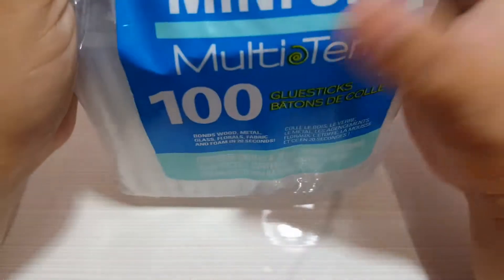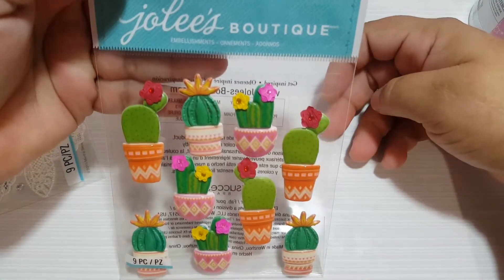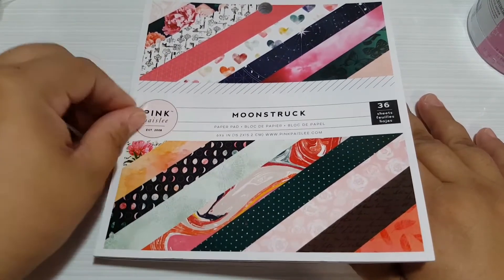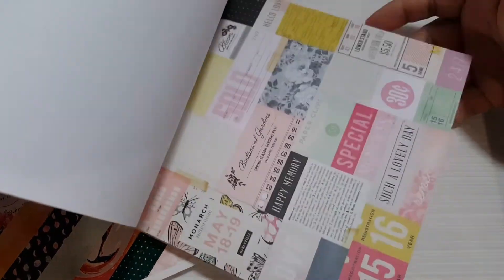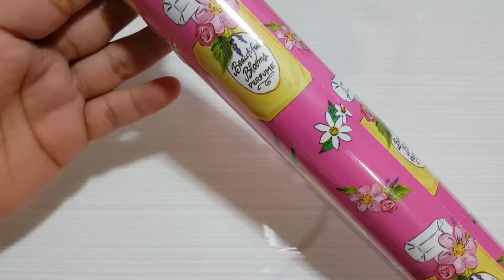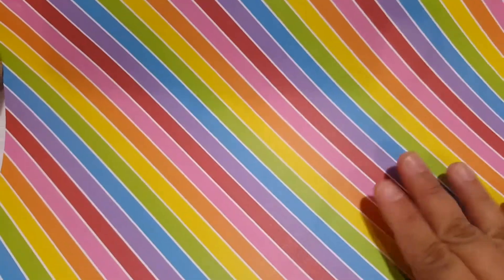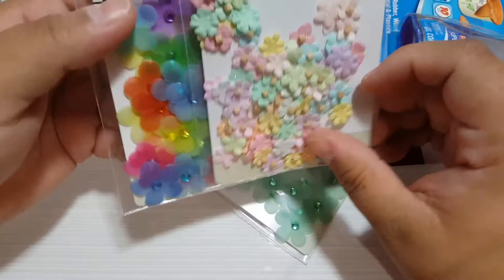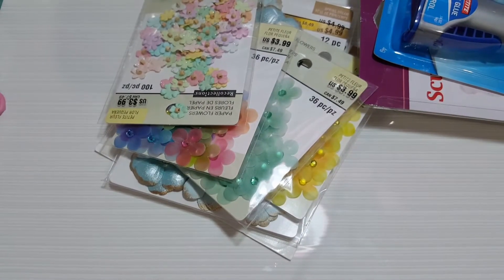💖💖💖Joanns and Michael's Hauls💖💖💖